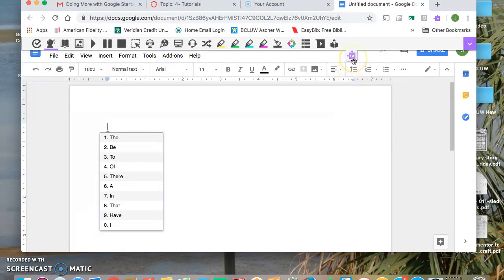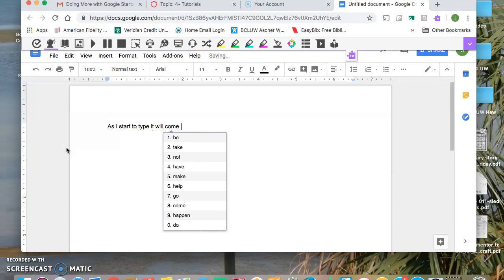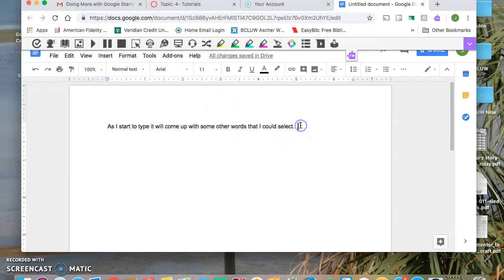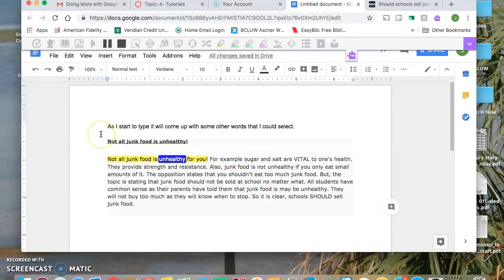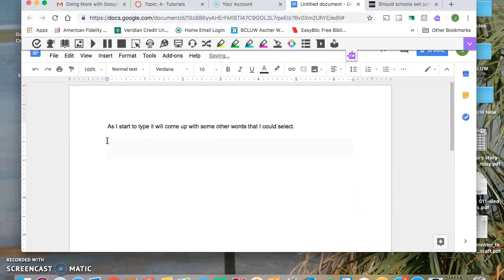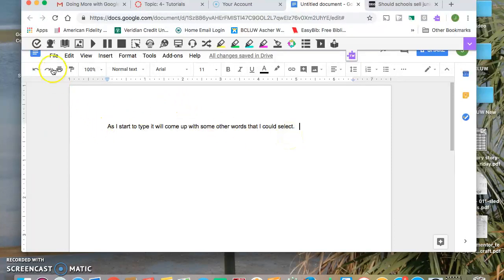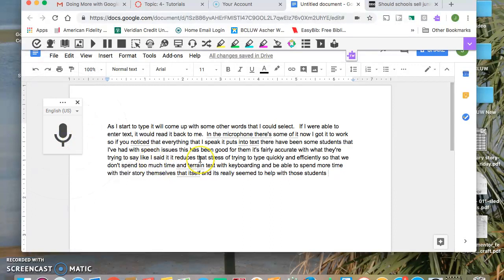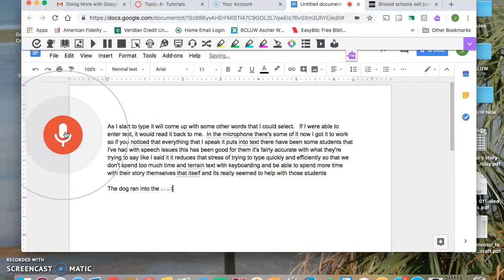Tutorial on Google Read and Write